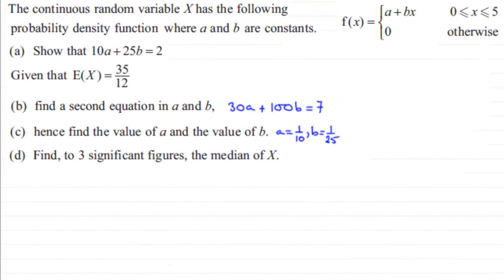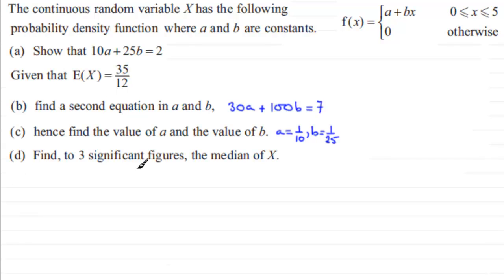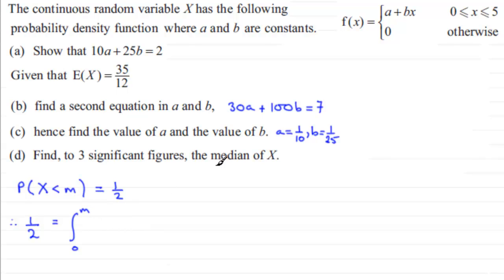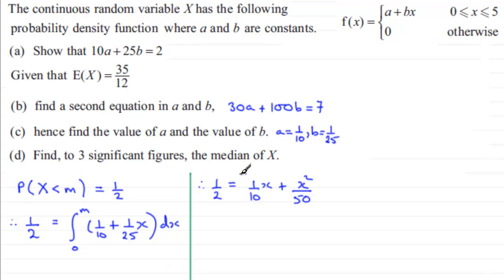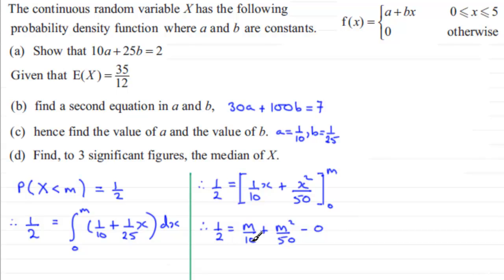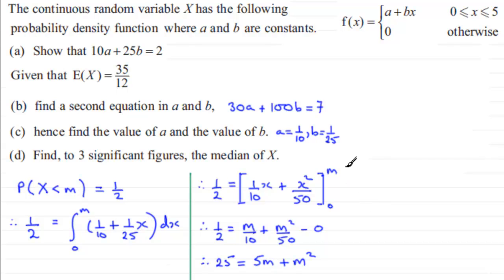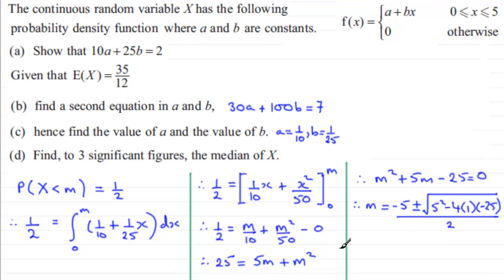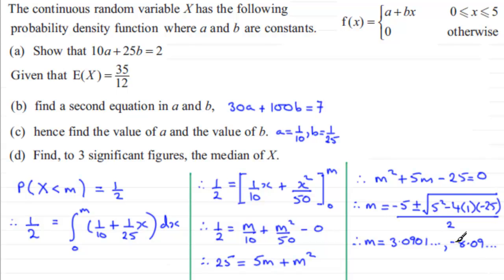Finding the Median in a pdf : S2 Edexcel January 2013 Q7(d) : ExamSolutions Statistics Revision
to see other questions in this paper, index, playlists and more maths videos on medians, statistics and other maths topics.